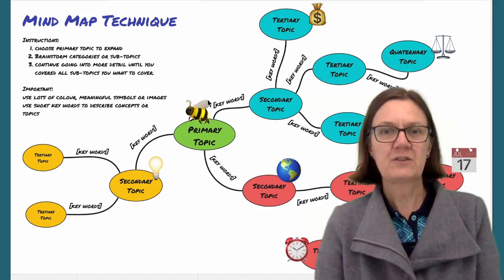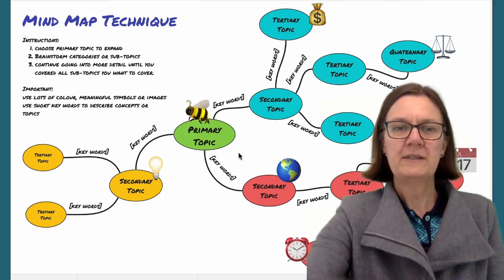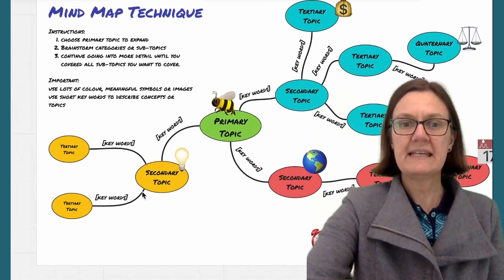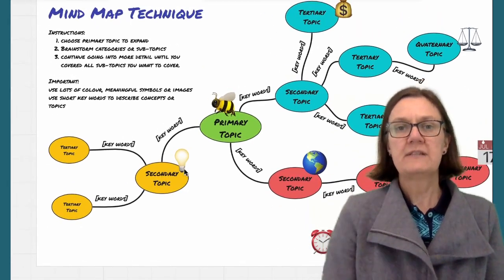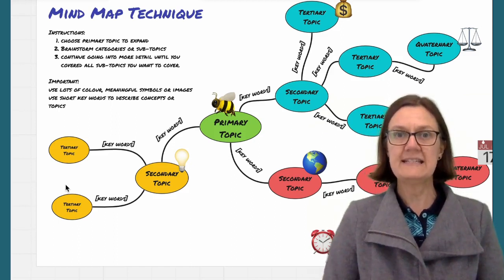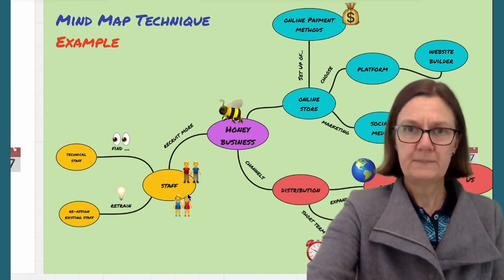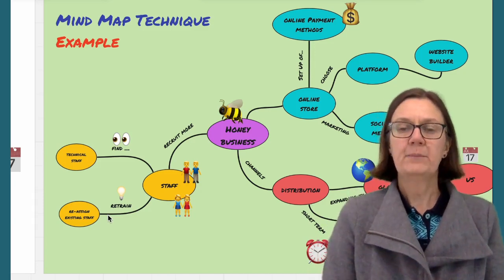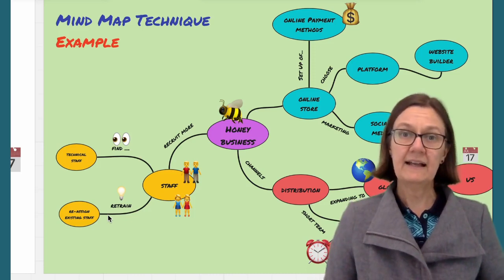BABOK v3 Study Group | Mind Maps Helps Us Study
his video explores the benefits of using mind maps to study for the Business Analysis Body of Knowledge (BABOK) version 3 exam. The video focuses on the advantages of visual learning and the ability of mind maps to help organize complex information in a clear and concise manner. The video also suggests ways to create effective mind maps and offers tips on how to use them to enhance studying and retention. Join the BABOK v3 study group and discover how mind maps can help you prepare for the exam more efficiently and effectively.

FREEBIES

SOFTWARE RECOMMENDATIONS
Easy & professional diagram online tools